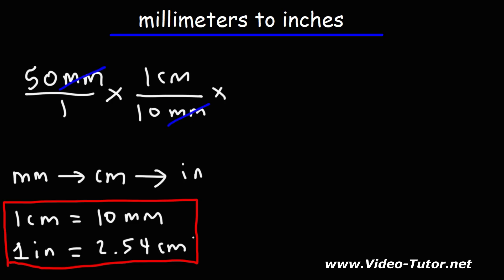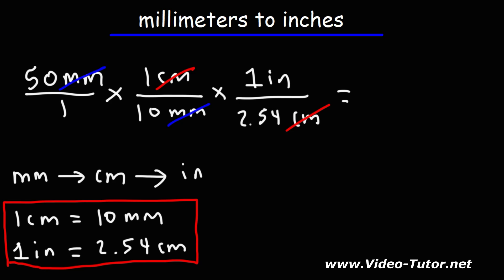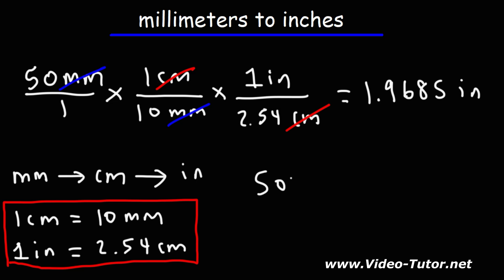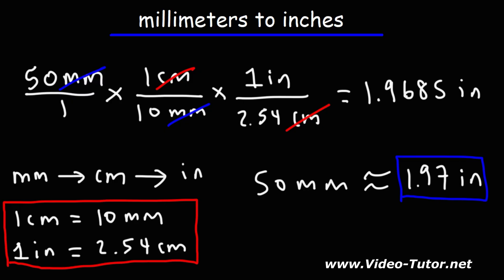How To Convert mm to Inches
This video explains how to convert millimeters to inches.